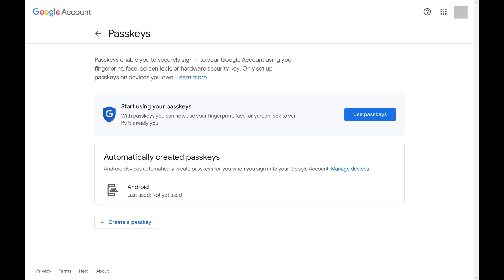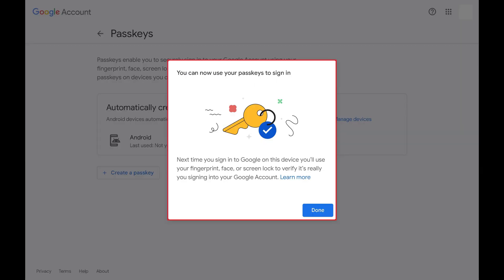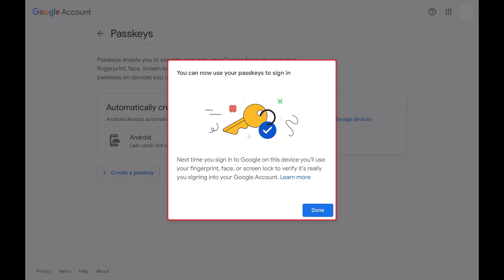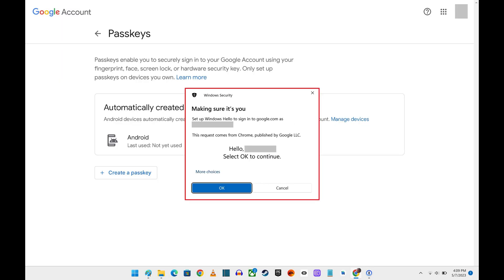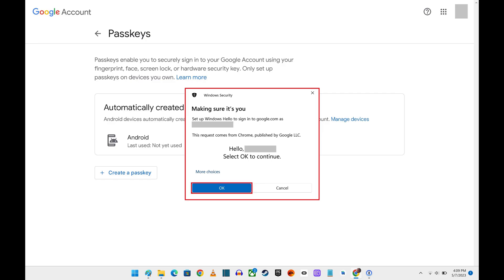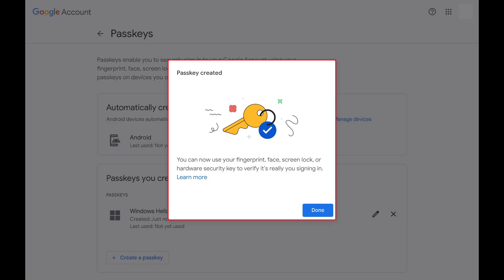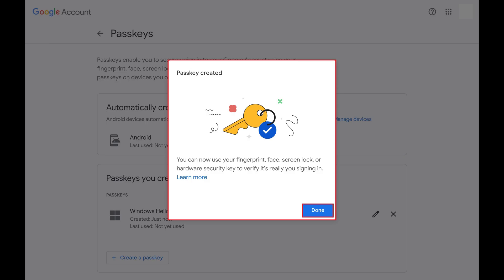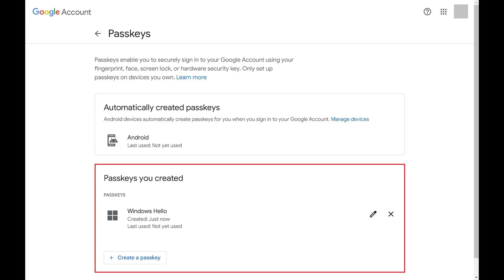How to Create a Google Account Passkey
In this video I'll show you how to create a Google account passkey for your devices.

Timestamps:
Introduction: 0:00
Steps to Create a Google Account Passkey: 1:14
Conclusion: 2:49

Video Transcript:
Historically, locking down your personal accounts online means setting up a complex password that you have to store in a password manager and then having to open an authenticator app to get a secret code that changes every 60 seconds. However, large tech companies, such as Apple, Google and Microsoft, are starting to make this a little less painless by letting people use passkeys as part of their authentication. After you set up a passkey for your account on a device, that key only ever lives on that device. As a result, you only need to enter one other piece of information to authenticate -- making it both more secure, and more convenient. Google makes it easy to create and use a passkey for your Google account on your personal devices you use to access Google services. To be clear, you should not set up passkeys for your Google account on shared or public devices. When you do that, anyone who can unlock those devices will be able to access all of your Google account information.

Now let's walk through the steps to create a Google account passkey for your devices.

Step 1. Open a web browser on the device you want to set up a Google passkey on and then navigate to g.co/passkeys. Log in to the Google account you want to set up a Google passkey for when prompted. You'll land on your Google Account Passkeys screen.

Step 2. Click "Create a Passkey." A window pops up letting you know that the next time you sign in to Google on this device you'll use your fingerprint, face or screen lock to verify that it's really you.

Step 3. Click "Done" in this message. The next window will give you more information about passkeys. Click "Continue" after reviewing this information. You'll be prompted to provide a fingerprint, face or screen lock information to confirm your identity.

Step 4. Click "OK" after confirming your identity. The next window will let you know that your passkey has been created on this device. You're now able to use your fingerprint, face, or screen lock information to verify your identity to use your Google account on this device.

Step 5. Click "Done." You'll return to the Passkeys screen, where you'll now see your new Google account passkey has been created for this device. As a reminder, passkeys are device specific, so if you have other devices you want to set up a Google account passkey for, you'll need to do that separately.